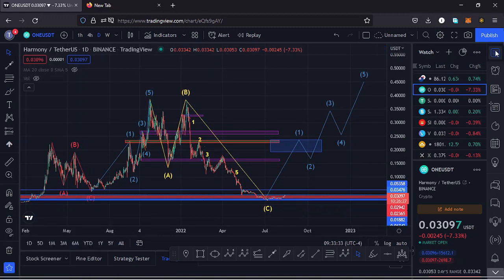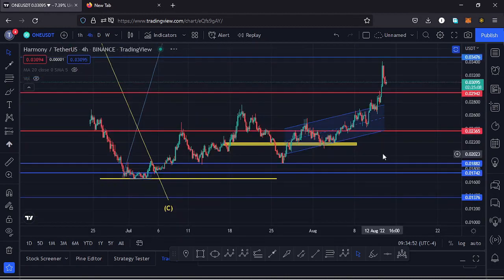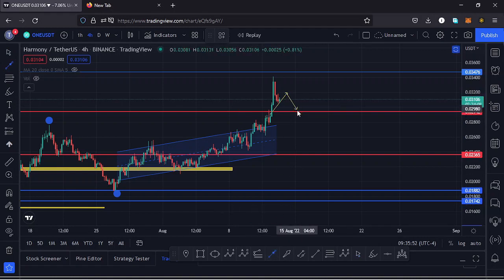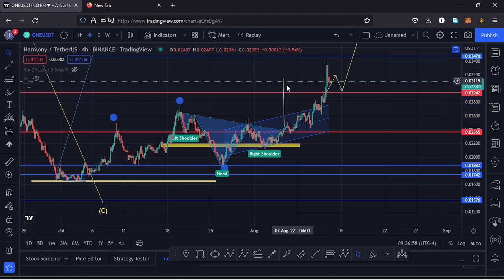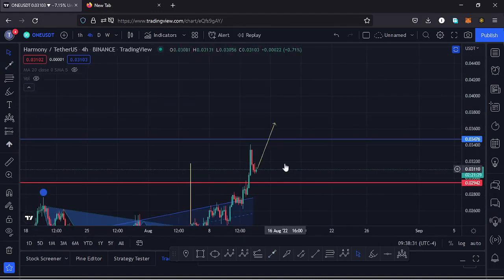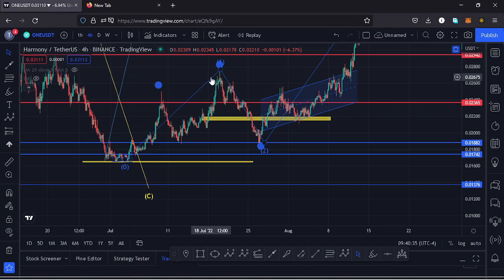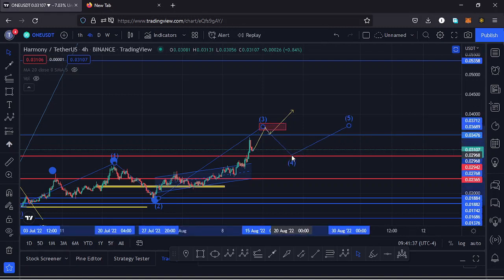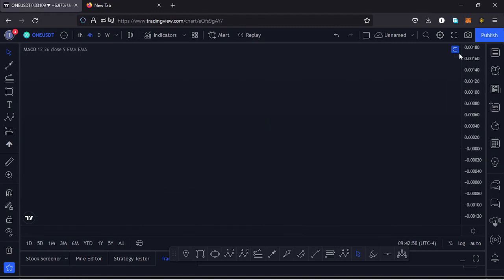HARMONY ONE PRICE PREDICTION UPDATE!!! 🔔🚨🚀!!!! ELLIOT WAVES AND TECHNICAL ANALYSIS